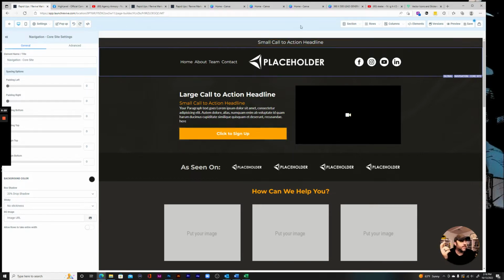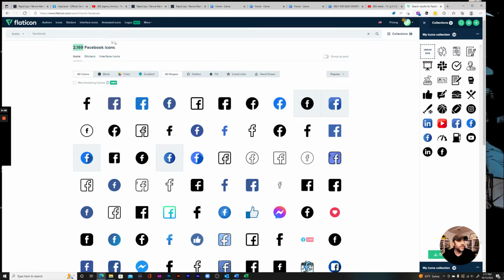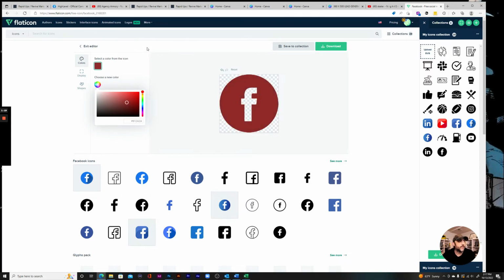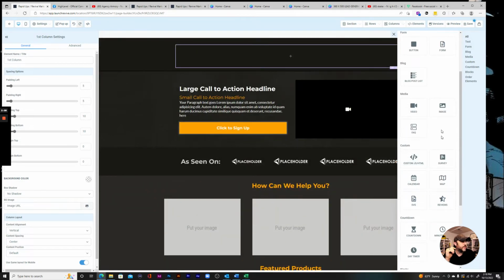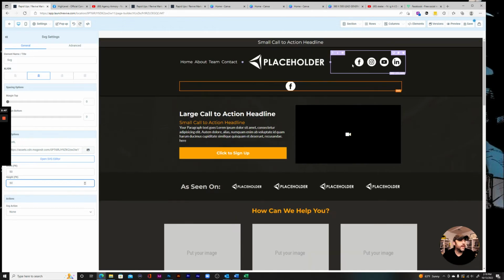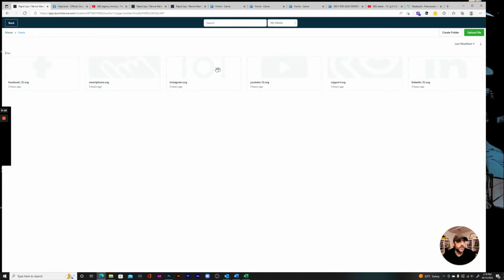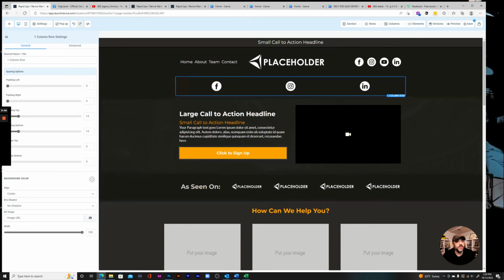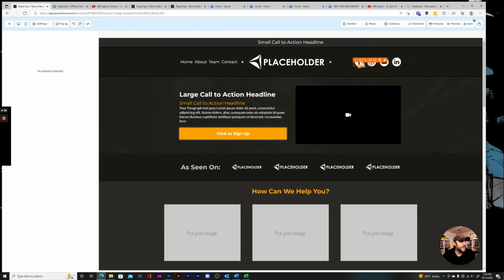Gohighlevel Tutorial: Add social media icons to your funnel or website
Want to know how to add social media icons to your funnels or website? Follow these steps!